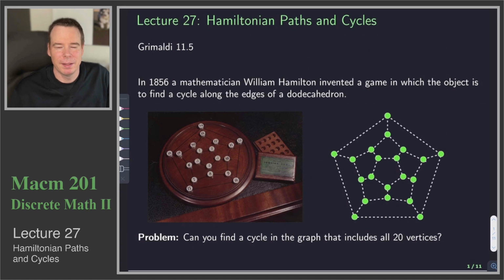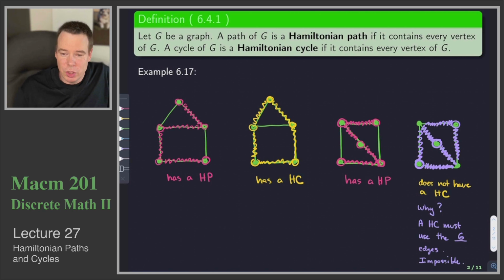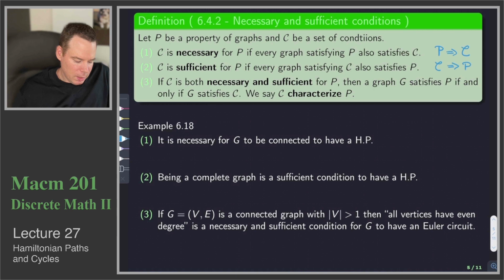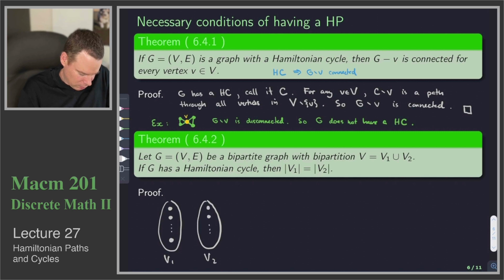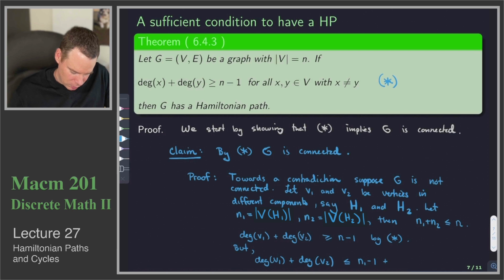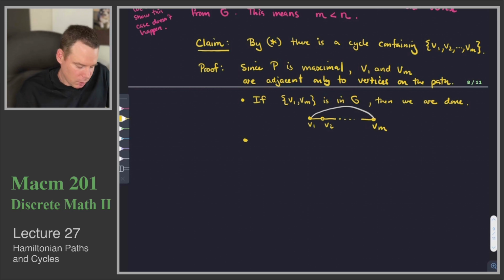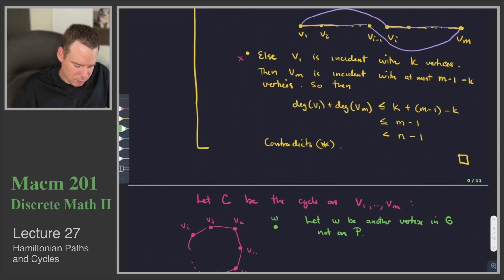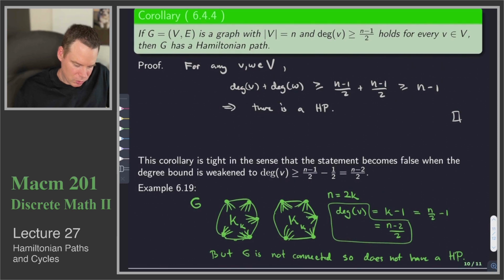Macm 201 - Lecture 27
Hamilton Paths and Cycles
11:40 - Hamiltonian versus Eulerian
18:31 - Necessary condition to have a HC
24:15 - Sufficient condition to have a HP